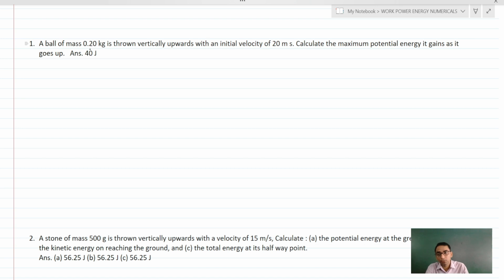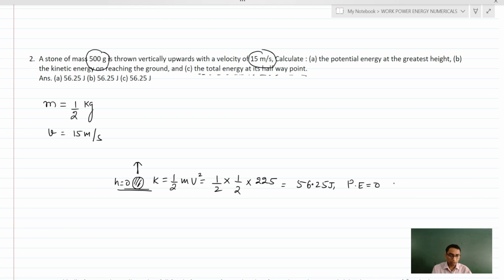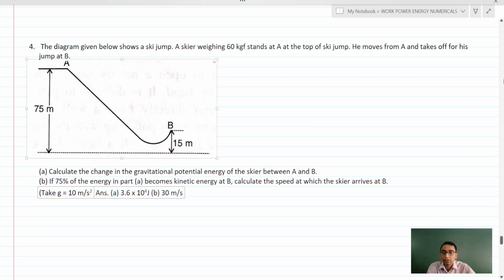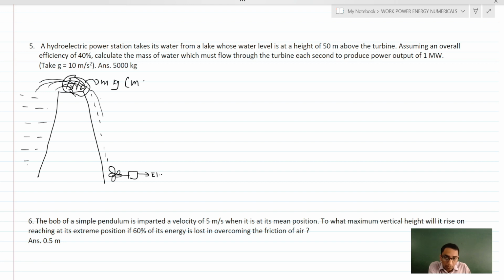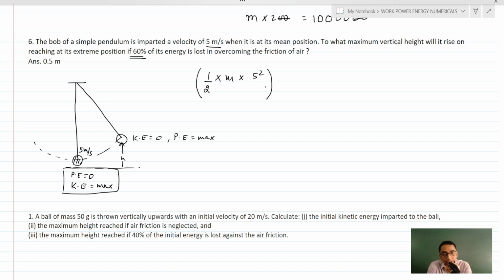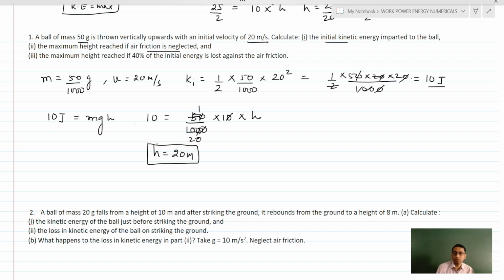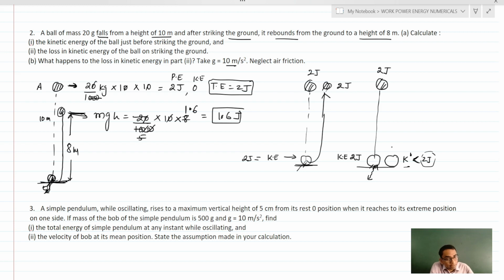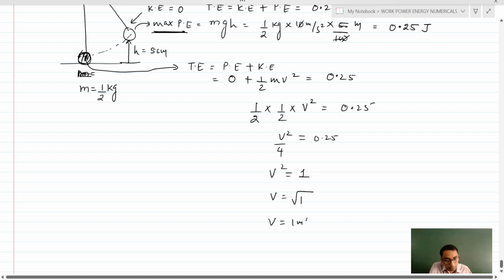WORK POWER ENERGY NUMERICALS PART-3 SELINA (page 47) STD 10 ICSE PHYSICS | IMP BOARD NUMERICALS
WORK POWER ENERGY NUMERICALS PART-1 SELINA (page 28-29) STD 10 ICSE PHYSICS | IMP BOARD NUMERICALS

 WORK POWER ENERGY NUMERICALS PART-2 SELINA (page 41-42) STD 10 ICSE PHYSICS | IMP BOARD NUMERICALS